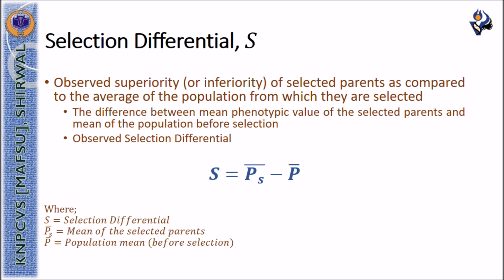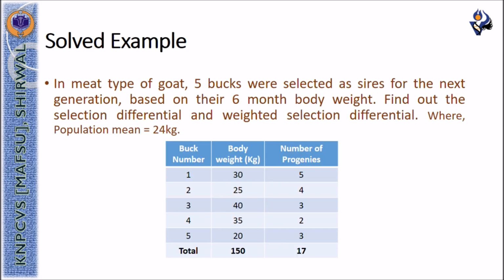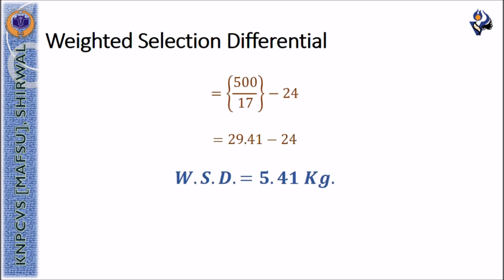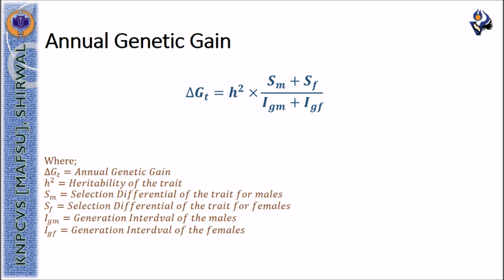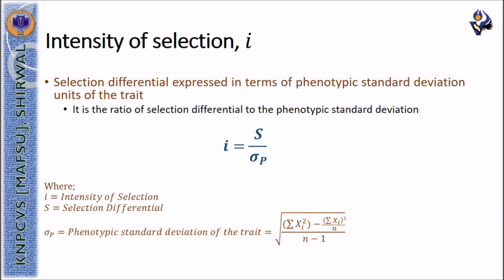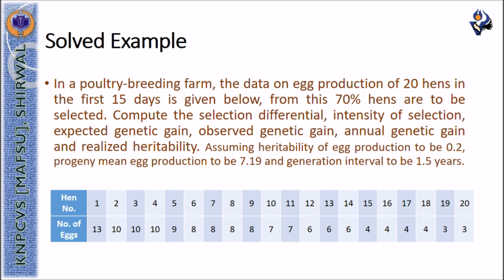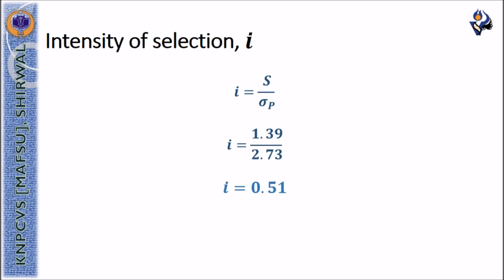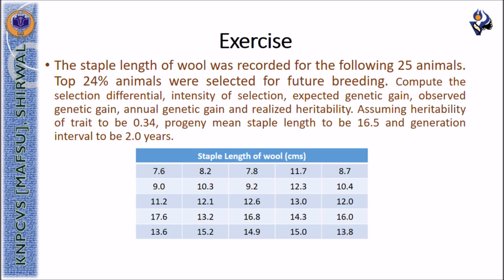10 Selection Differential and Genetic Gain